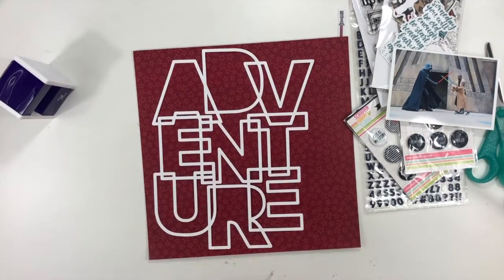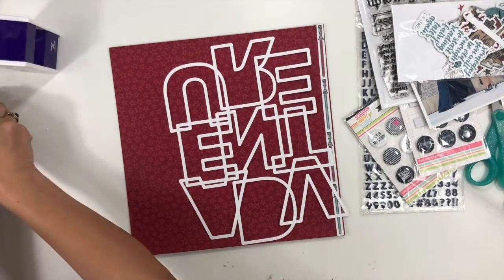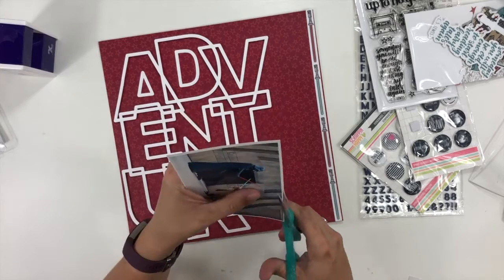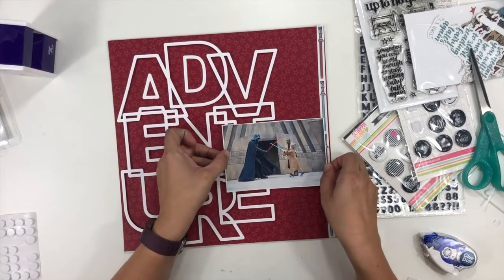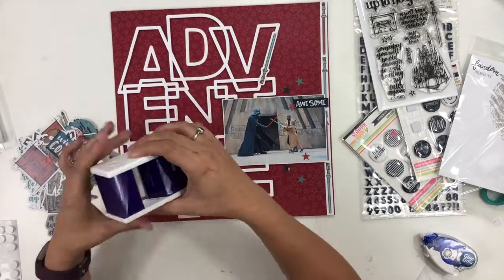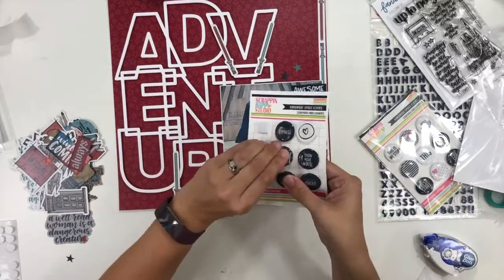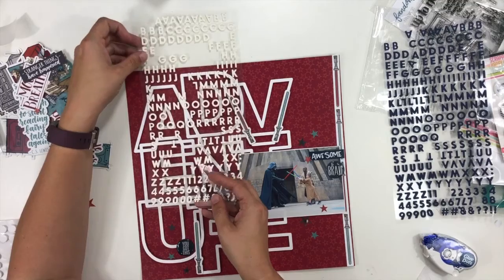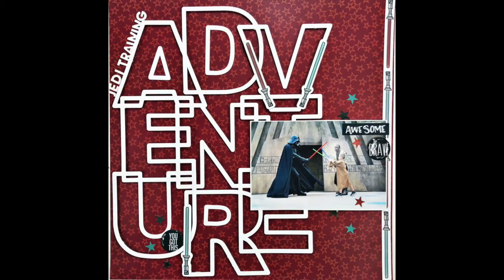Scrapbook Process Video: Jedi Training Adventure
Today, I am sharing a quick and easy take on cut files that I use when I don't necessarily want (or have the time) to back each section with patterned paper. The Fandom collection from Wild Whisper Designs is absolutely perfect for the Jedi Training Adventure! Paired up with a few epoxy flair from ScrappinHappyStudio and this look comes together super quickly!

Did you know that you can purchase pre-cut cardstock cut files in my online shop in case you don't have a machine but still want to play?!?!